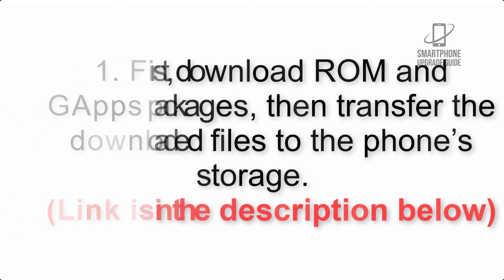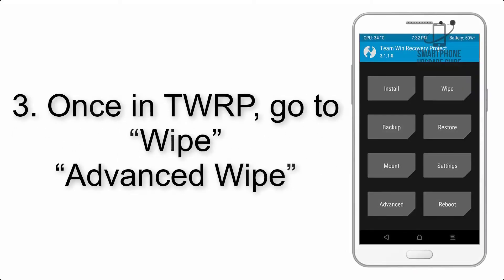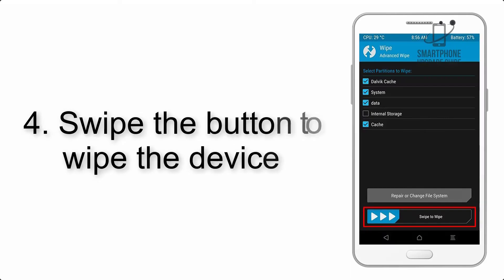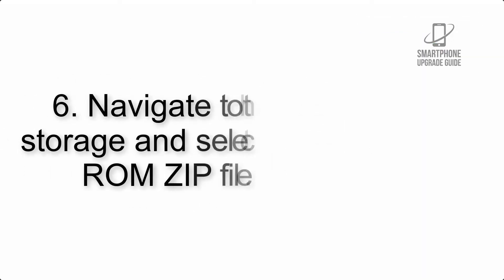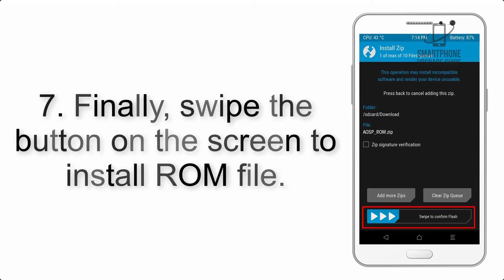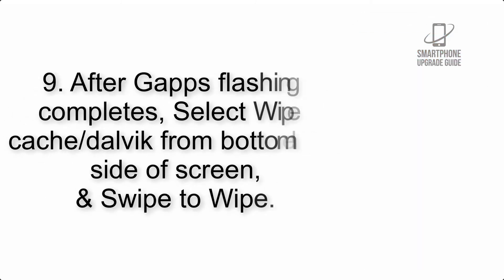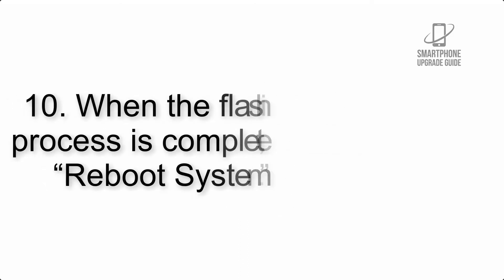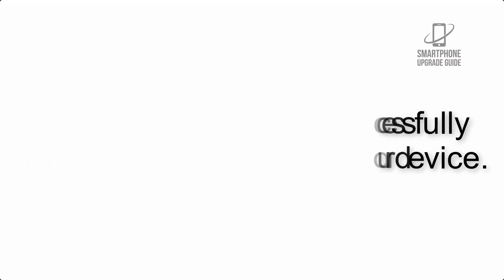Install Android 10 on Lava Z62 (LineageOS 17.1 GSI Treble ROM) - How to Guide!